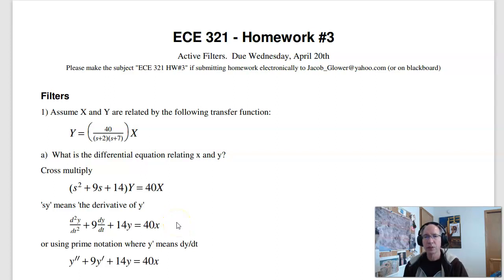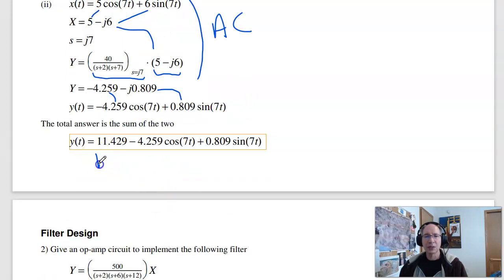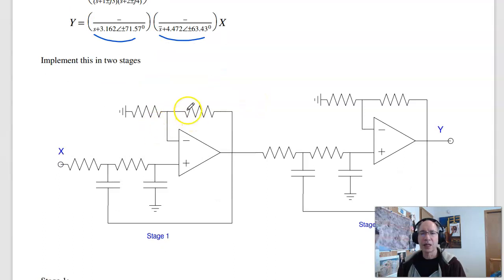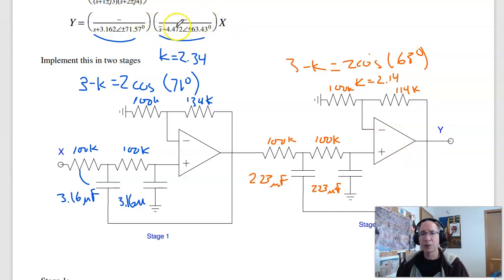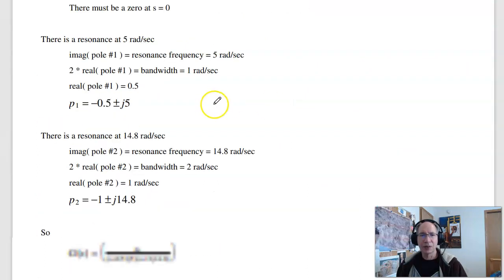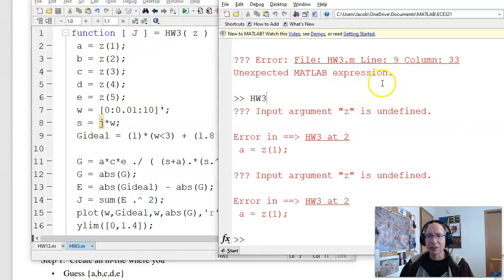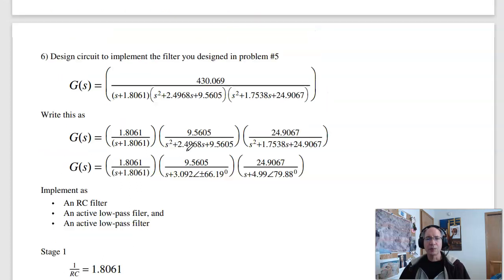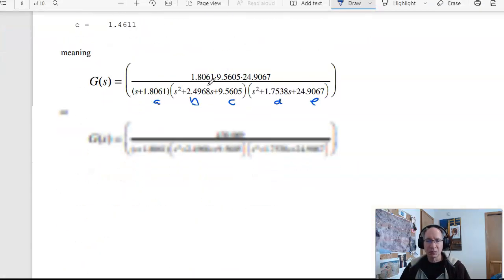ECE 321 Homework #3 (Sp22)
Solutions to homework set #3 for ECE 321: Analog Electronics (design of active filters).  Please visit the following link for corresponding lecture notes, YouTube playlist, homework sets, and solutions.